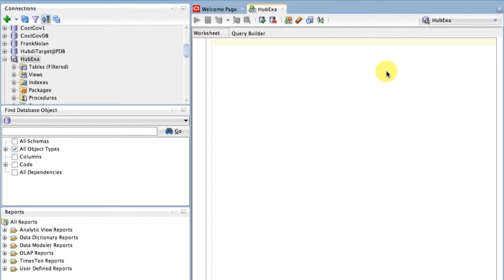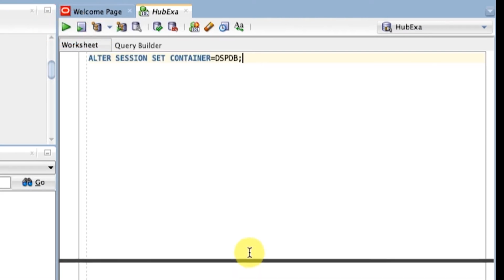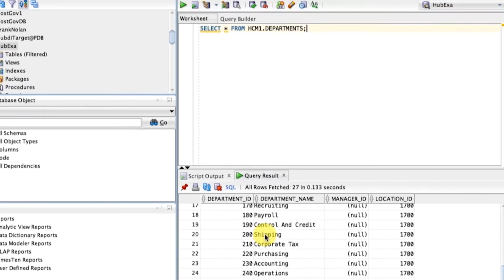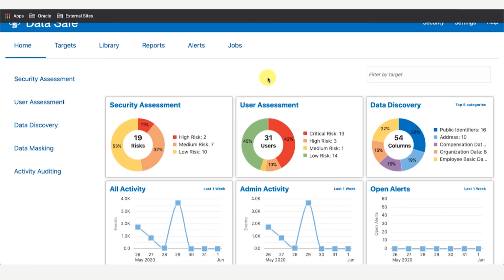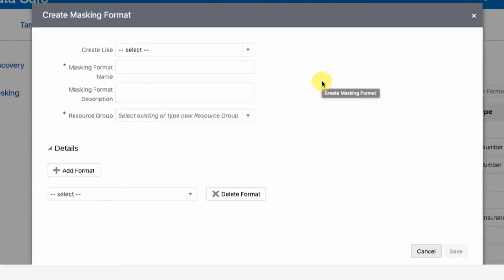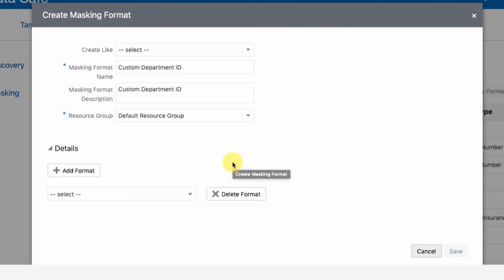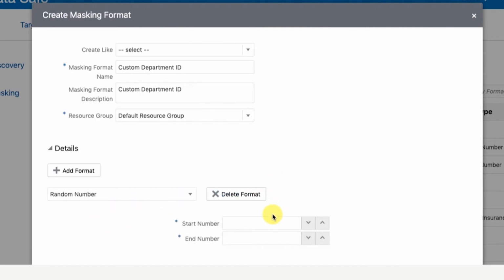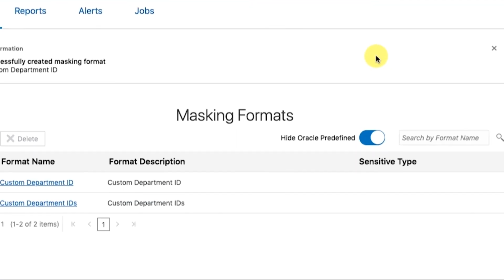Lab 12-3 Create a Masking Format in Oracle Data Safe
In this lab, we use Data Safe to create a masking format and assign a default masking format to a user-defined sensitive type.